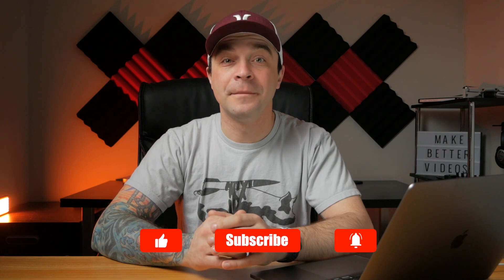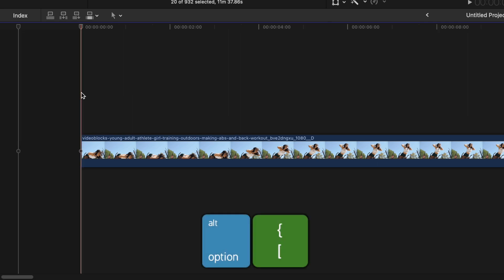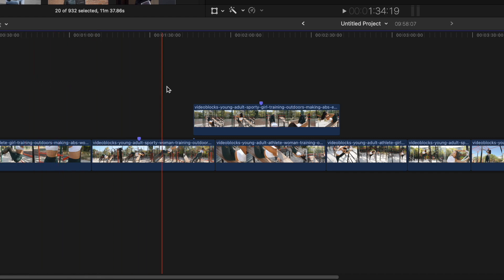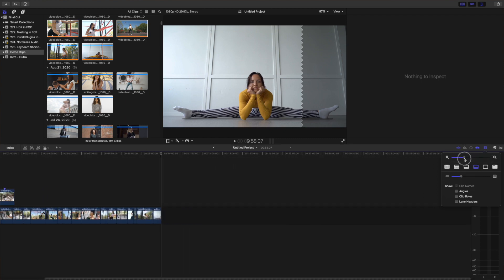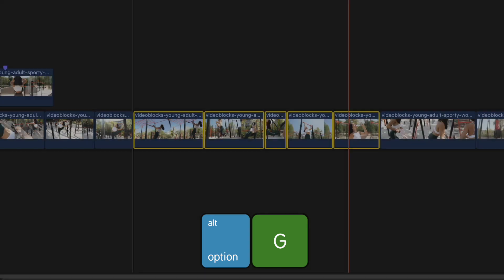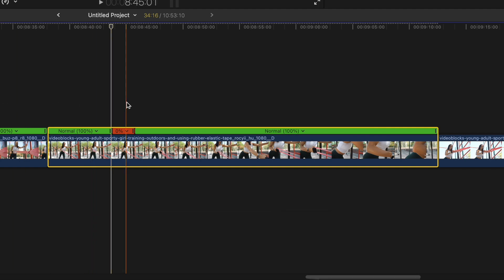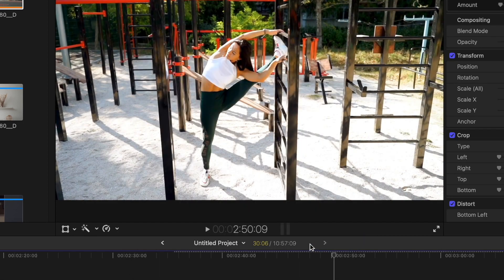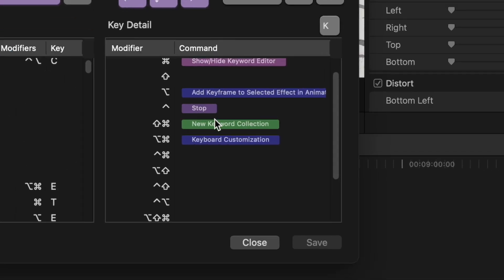Top FCP Keyboard Shortcuts | Final Cut Pro Keyboard Shortcuts I Use Most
Learning and using keyboard shortcuts can significantly speed up your editing workflow, and it doesn’t cost you a penny. In this video, I go through a list of keyboard shortcuts I use most, and how they speed up my editing workflow.